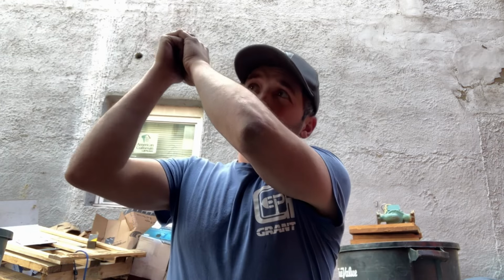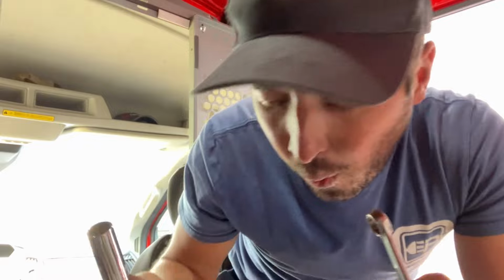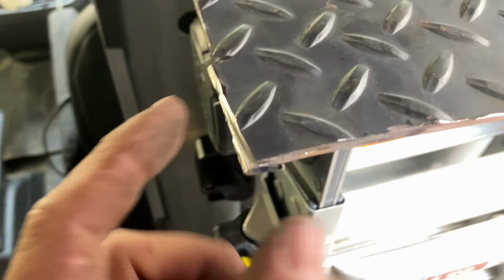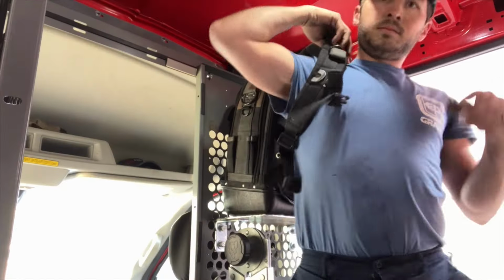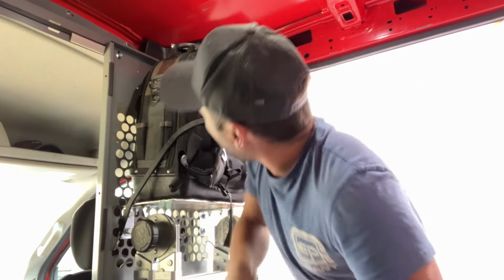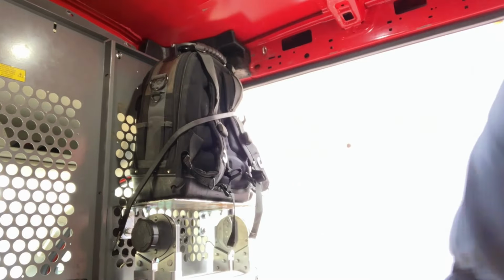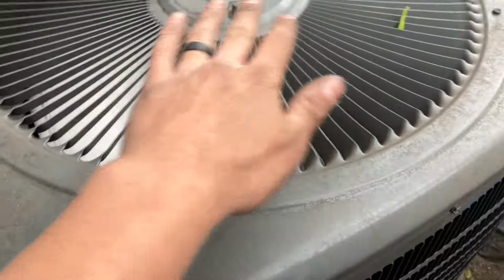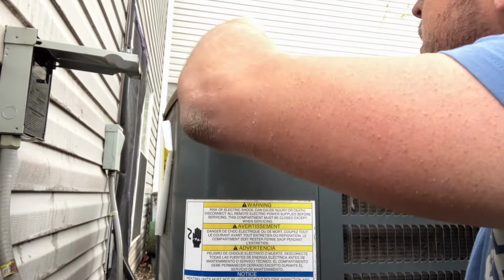Ultimate Veto Pro Pac Work Truck Setup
Join me on a journey of innovation and organization as we transform my work van into the ultimate HVAC command center. The day begins with a vision: designing and creating a custom metal shelf to house my prized Veto Pro Pac, ensuring easy access for on-the-go troubleshooting.

With meticulous measurements and precise planning, I craft the shelf to perfection, ensuring that the Veto Pro Pac lines up perfectly with my height for effortless removal and replacement. As the shelf takes shape, I mount my trusty troubleshooting bag alongside it, ready to tackle any HVAC challenge that comes my way.

But the transformation doesn't stop there. I take organization to the next level by mounting my Dewalt battery charger, ensuring that my tools are always powered and ready for action. With every detail in place, the work van becomes a beacon of efficiency and preparedness, setting the stage for a day of successful service calls.

As the sun sets on a productive day, I respond to a no air conditioning call, putting my newly optimized work van to the test. With a keen eye for detail, I diagnose the problem—a loose wire connection on a heat pump system—and quickly restore comfort to the customer's home.

Through innovation, organization, and a commitment to excellence, I've transformed my work van into a powerhouse of productivity. Join me on this journey of craftsmanship and ingenuity, where every detail matters and every challenge is met with confidence and skill in the world of HVAC.